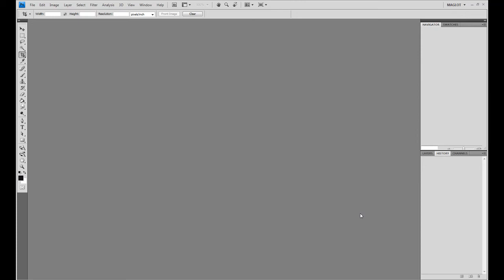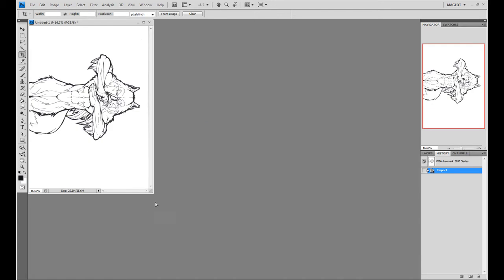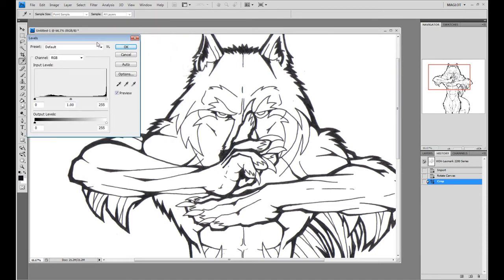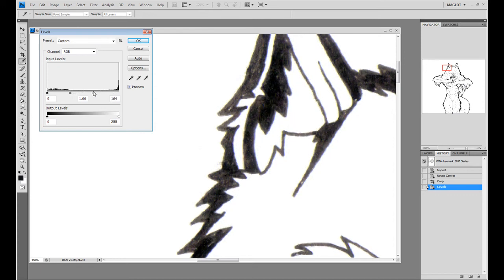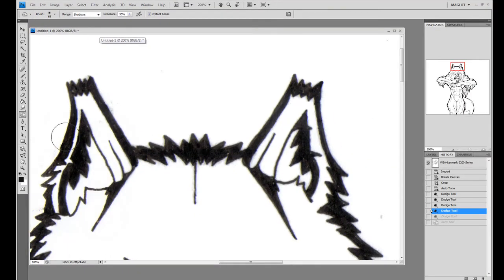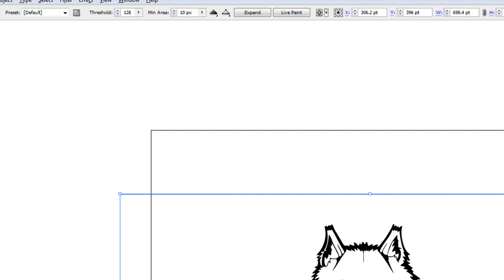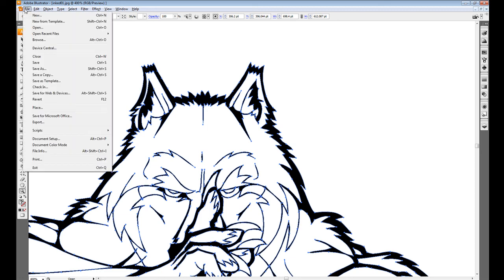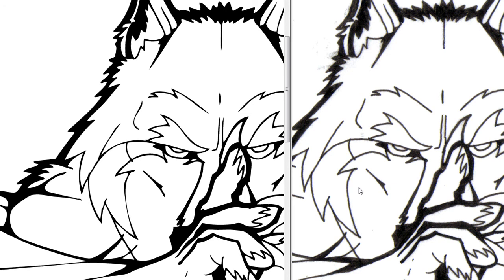Inking Optimization Tutorial Pt.2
In part two of this tutorial, you'll see how to darken your ink lines and smooth them out using Adobe Illustrator CS2 or higher.